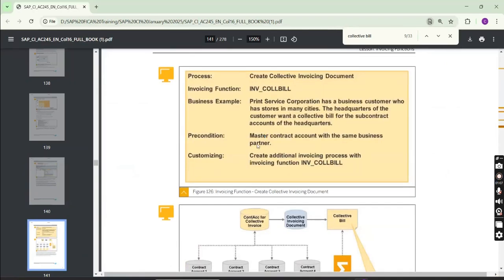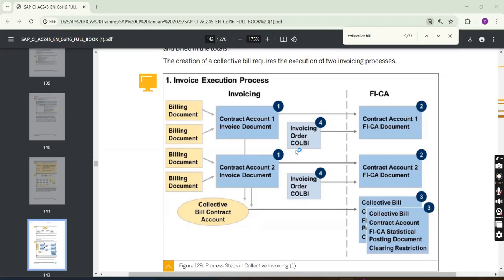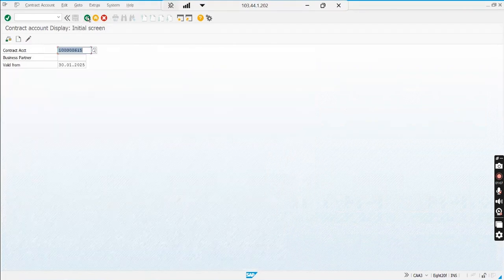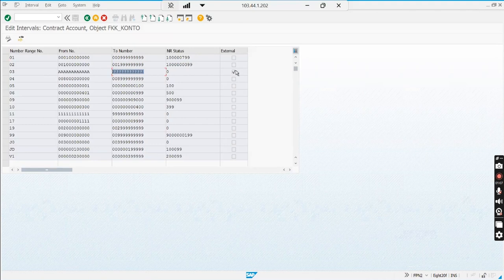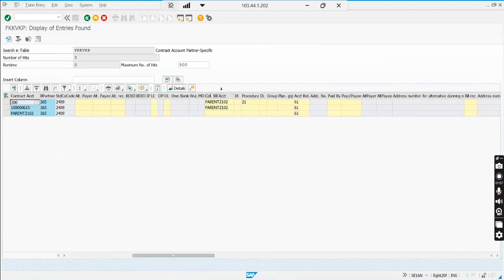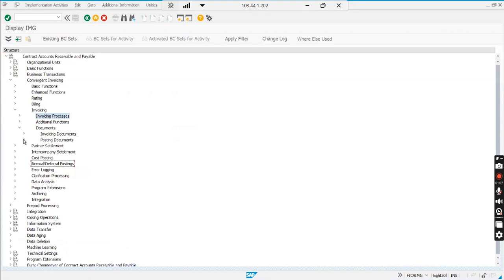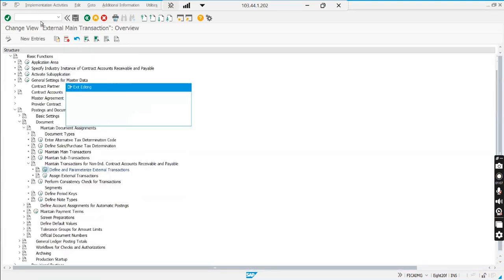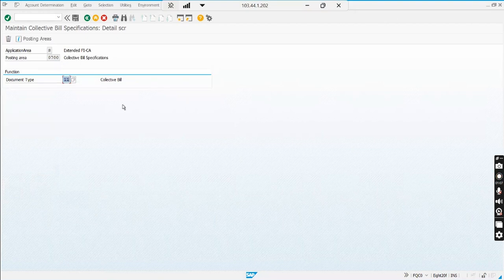Collective Billing1 39